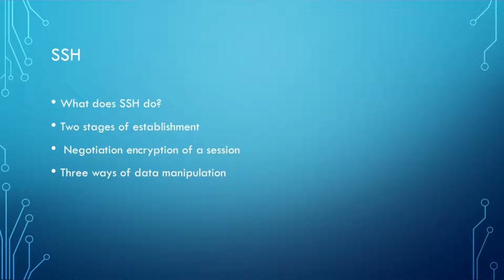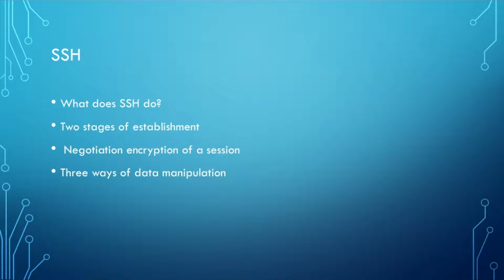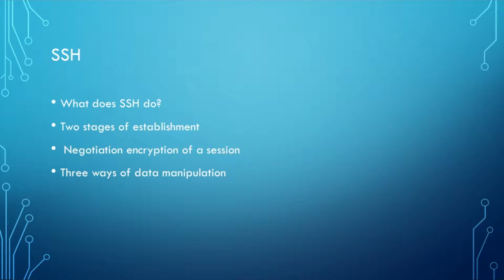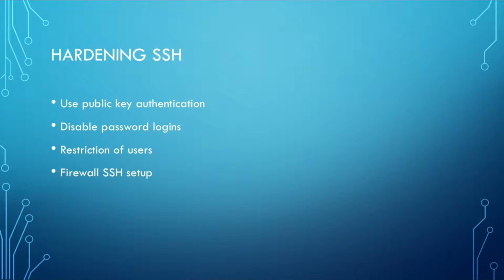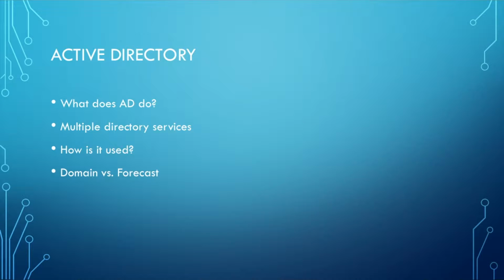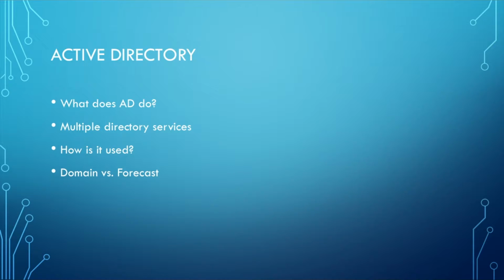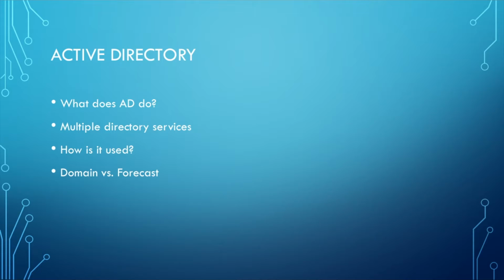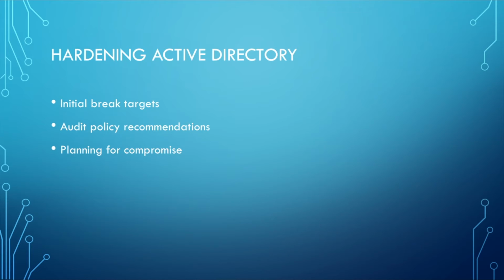SSH - Active Directory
Hey everyone this is a video talking about SSH and Active Directory.

ISA 4220
Kennesaw State University
Andrew Green